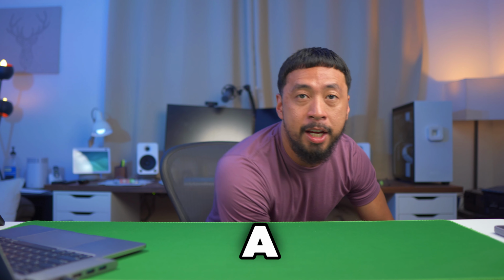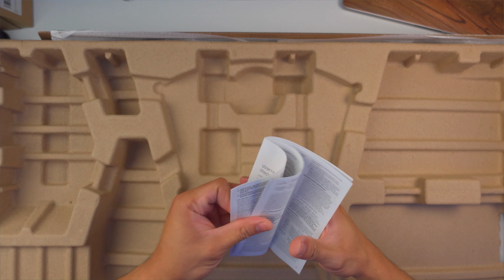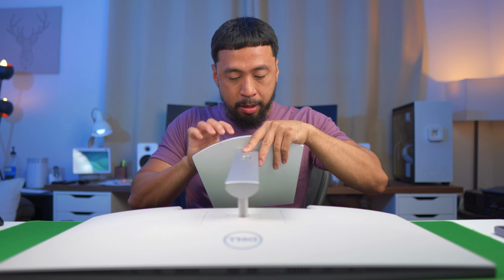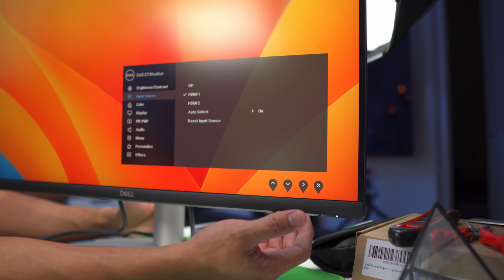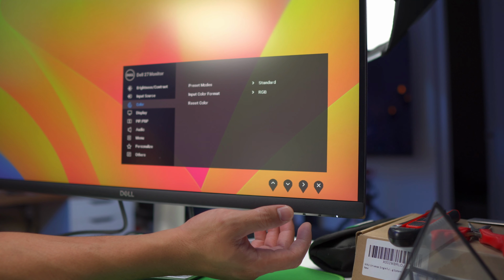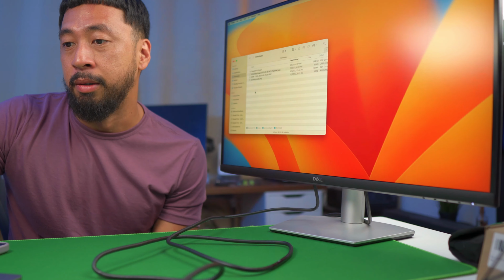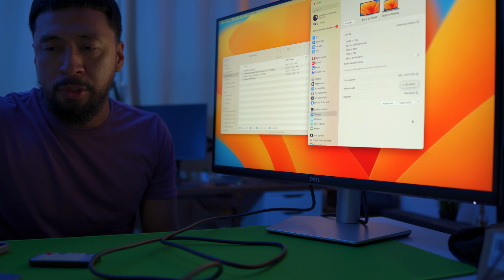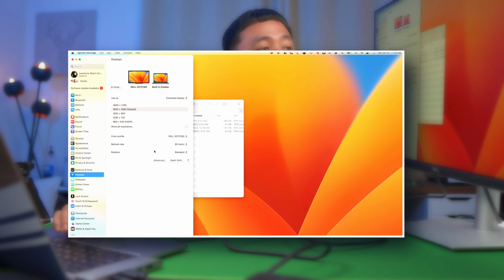Cheapest 4K Monitor for Mac that doesn't suck with USB-C! | Dell S2721QS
(Amazon)

⏱ TIMESTAMPS ⏱

Gear I'm using:

12V DC 2A Wall Power Supply Adapter (Amazon)

Sapphire Nitro+ RX 5700 XT (GPU) (Amazon)

Earn $200 cash back with Chase Freedom Unlimited or Chase Freedom Flex credit card: